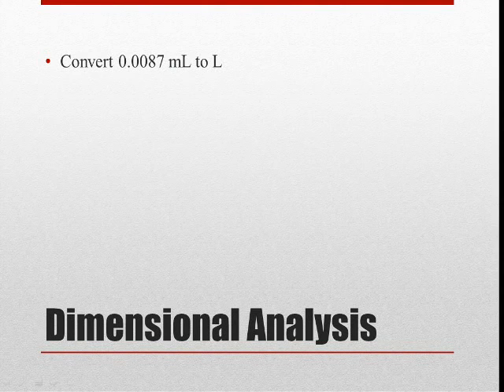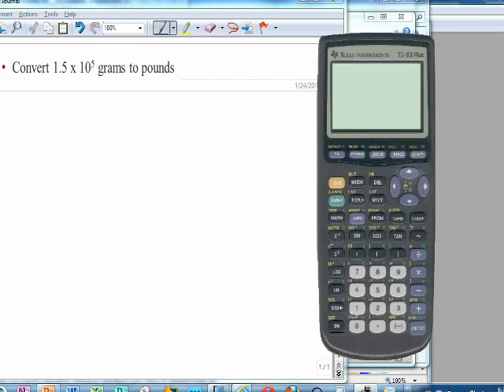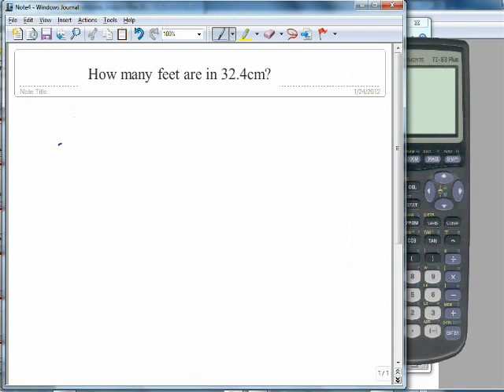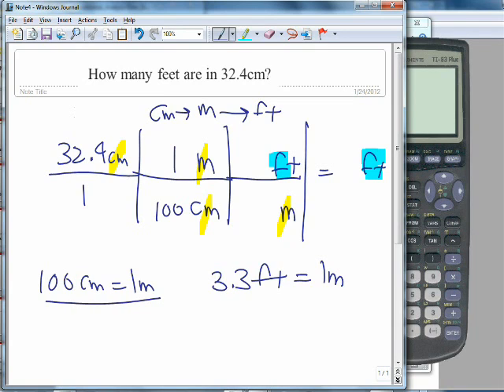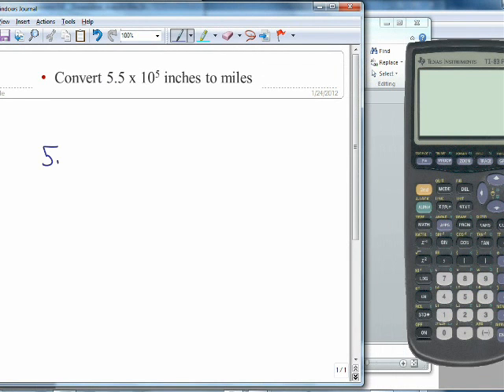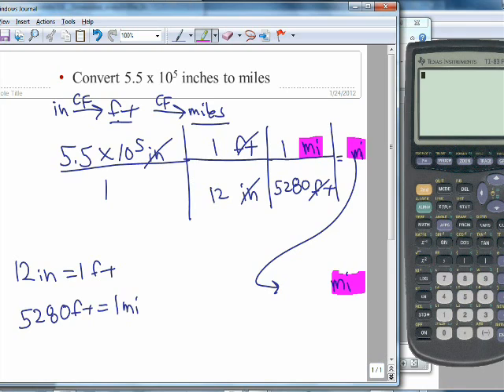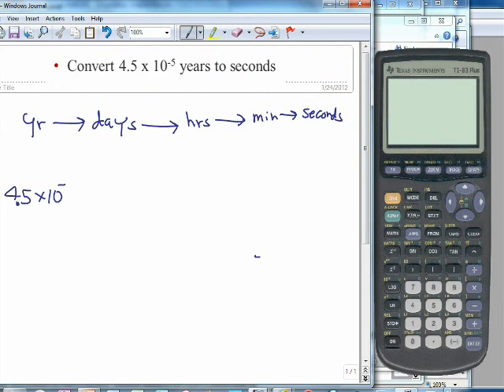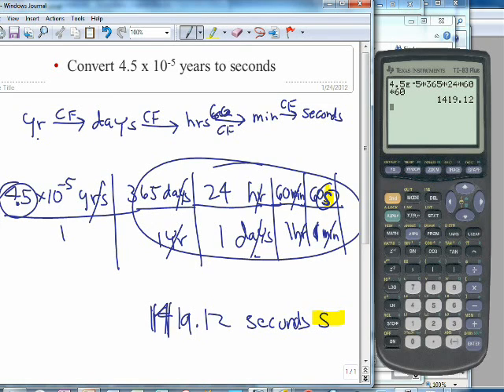Chapter 3.3 Dimensional Analysis 2.wmv